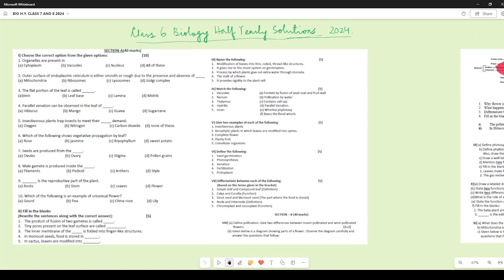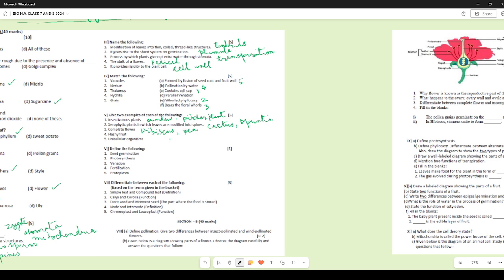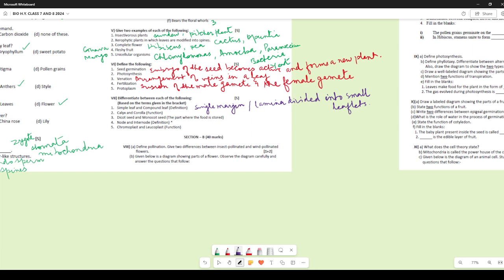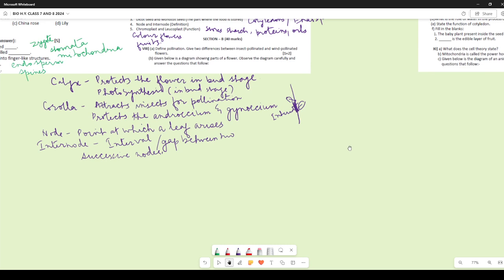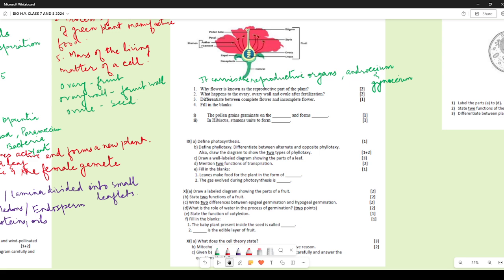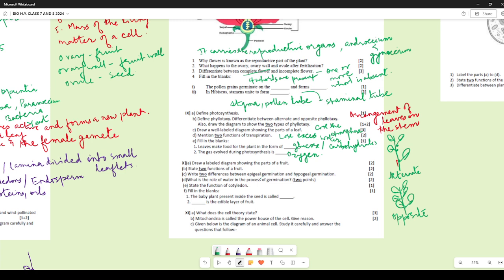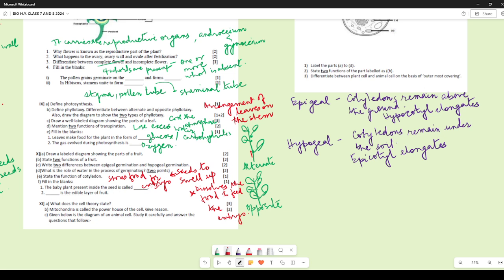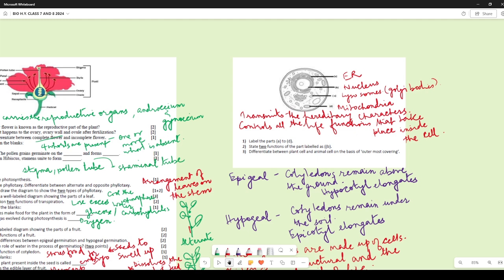Biology Class 6 HY Solution 22 -23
The topics include:
The Leaf
The Flower
The Cell